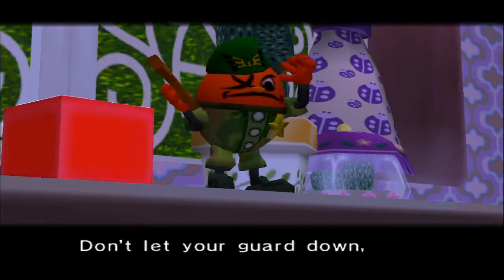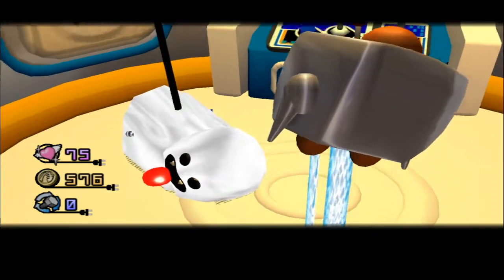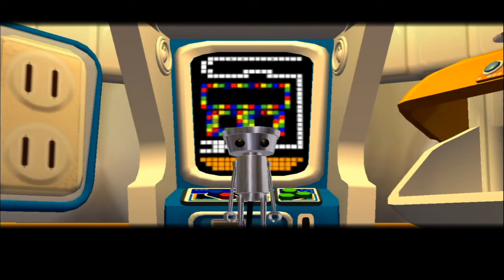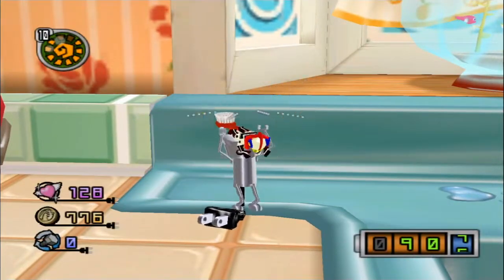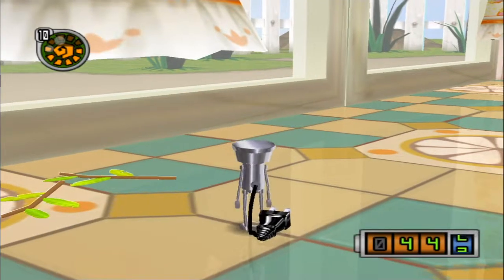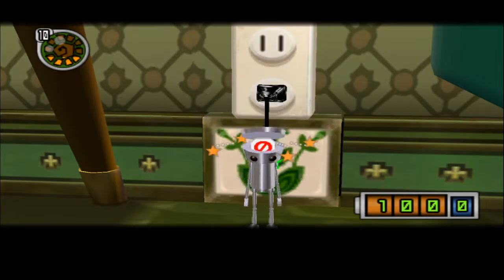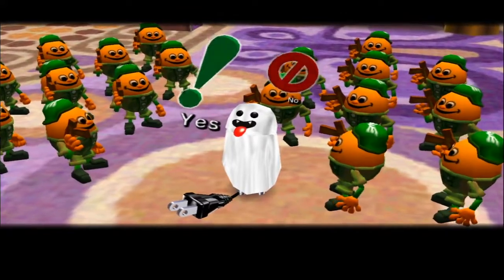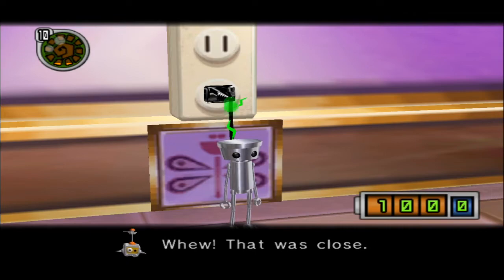Let's Play Chibi-Robo 02: Crossfire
In this episode, we start exploring some of the other rooms in the house during our first actual day.